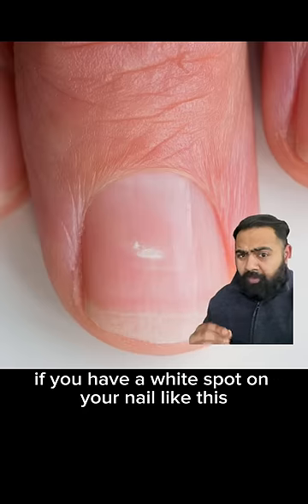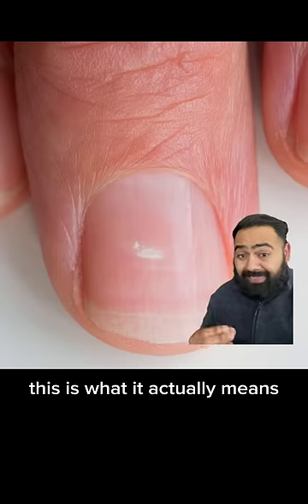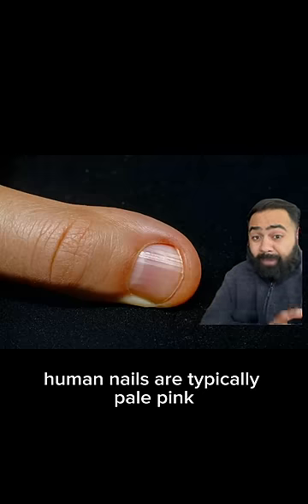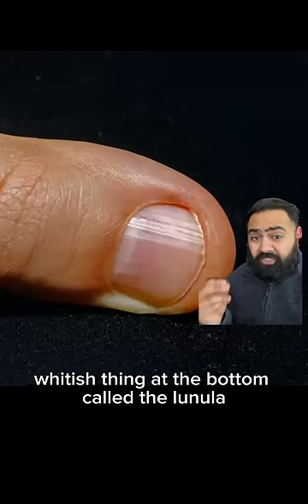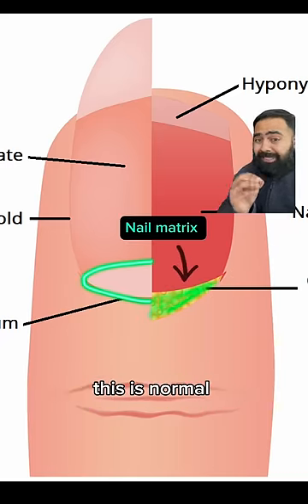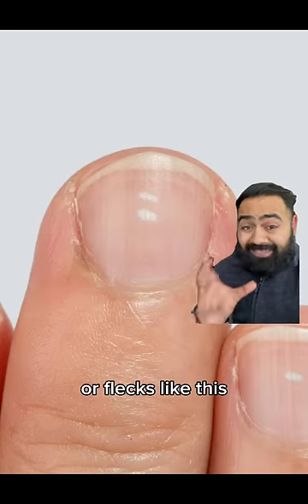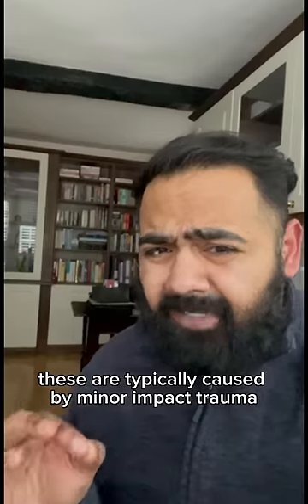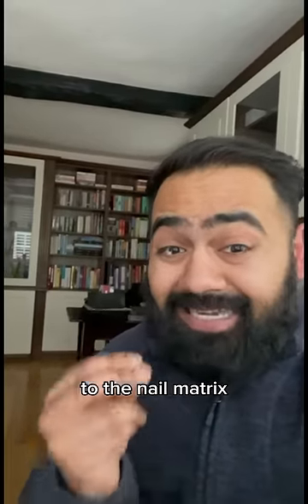Doctor Explains What Your Nails Say About Your Health!